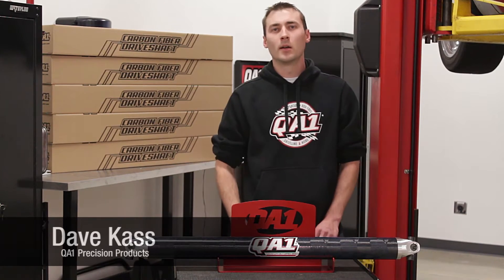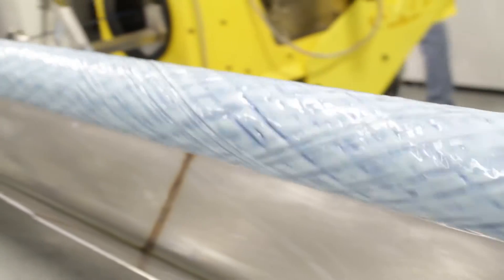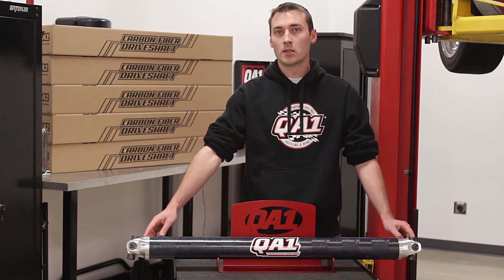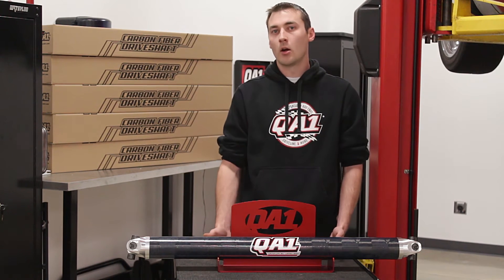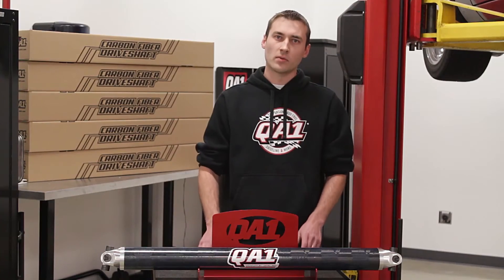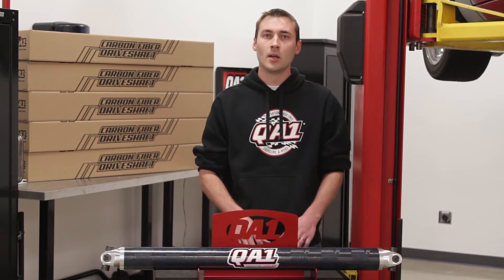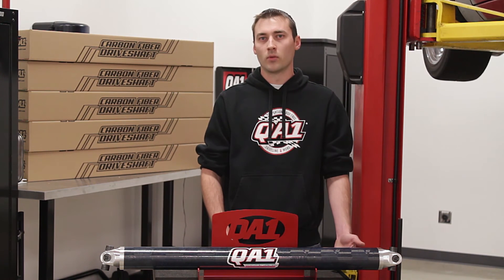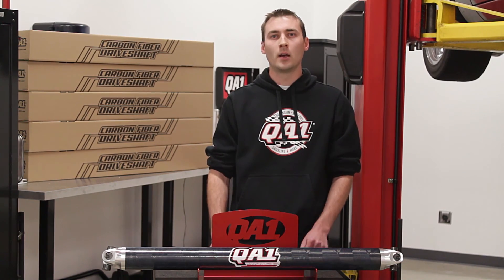About QA1 Performance Carbon Fiber Driveshafts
Dave Kass explains the features and benefits of QA1's carbon fiber performance driveshafts for vehicles with up to 500 HP/ft*lb and what sets these lightweight driveshafts apart from others. Higher horsepower driveshafts are also available.